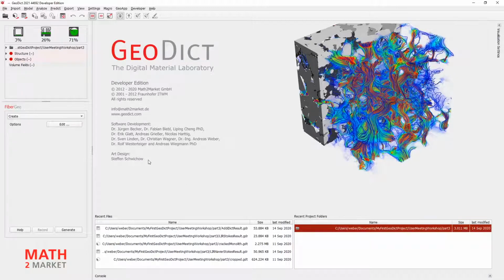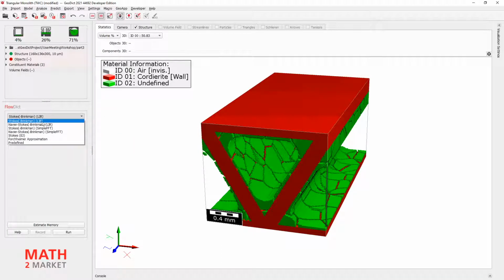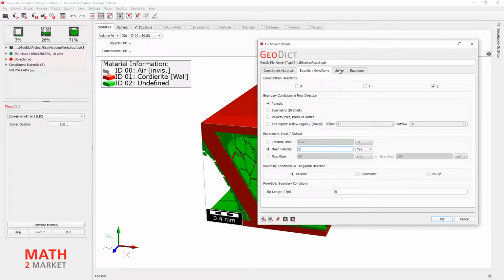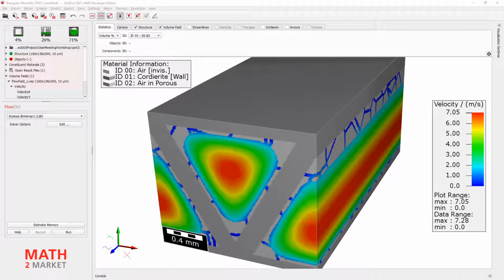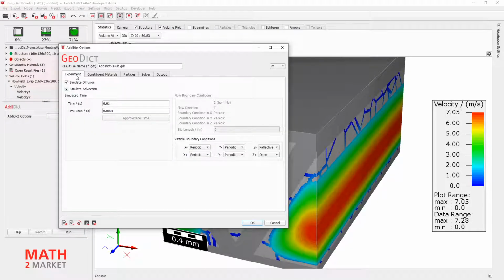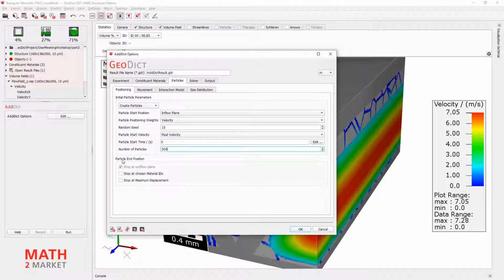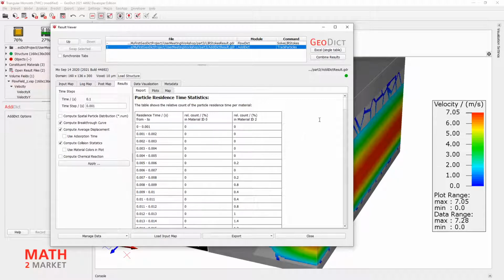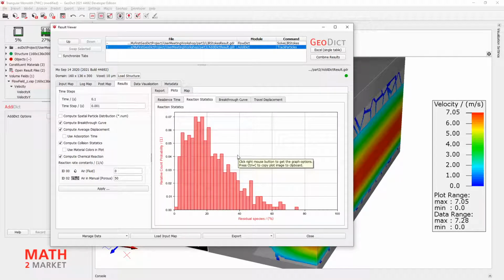Simulation of exhaust treatment (part 3) - Workshops using GeoDict 2021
For the filtration industry, Math2Market supports pioneering digital filter development and design to improve pressure drop, efficiency, and lifetime of filters, while at the same time greatly reducing, or even eliminating, expensive and time-consuming experimental testing.
The simulation software GeoDict® only needs user-defined specifications, micro-CT and FIB/SEM images of filter media, or CAD models of filter elements to produce structural models of complete filters with housing, filter elements, pleats, and media (nonwoven, woven, metal and plastic meshes, synthetic media and papers, ceramics, open-cell foams, membranes, gradient materials…). Then, it analyzes pore size distribution, bubble point, fluid flow, pressure drop, particle capture, MPPS, depth filtration, clogging, dust holding capacity, and cake formation in the digital models. Gas filtration (soot: exhaust treatment; air: DPF, HVAC) or liquid filtration (oil filter, hydraulic filters, sludge filtration, water, blood…) processes are simulated taking into account fluid density and viscosity, Brownian motion, inertial impaction, electrostatic forces, adhesion forces, and particle size and mass distribution.

The video is part 3 of the "Simulation of exhaust treatment" workshop and is run with the GeoDict 2021 release.

Math2Market 2020